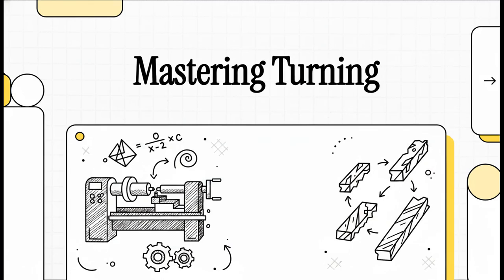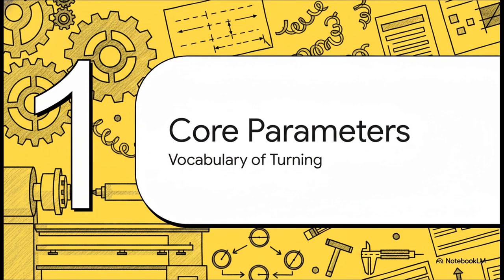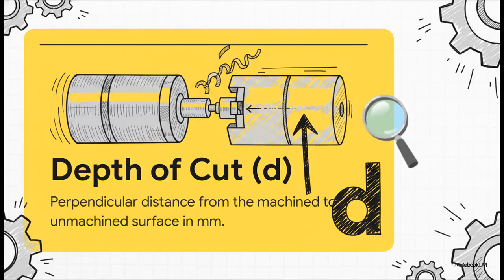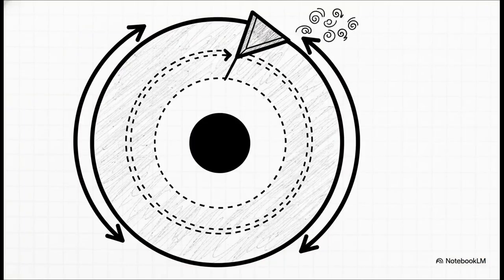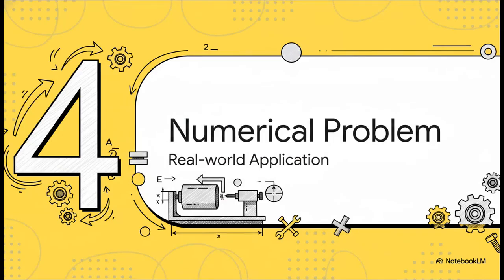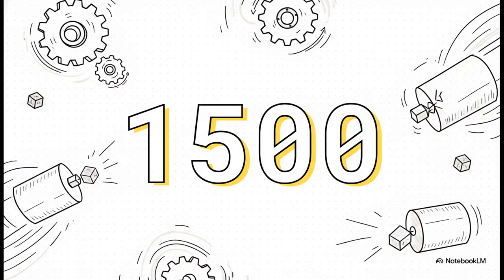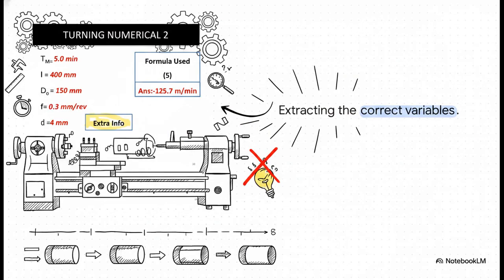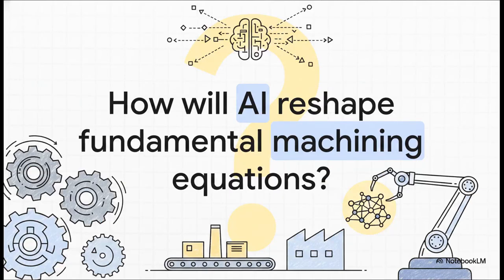Mastering Turning: Material Removal Rate, Feed, Speed & Depth of Cut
Turning is one of the most important machining operations used in manufacturing industries. In this video, we explore the fundamentals of turning operations, cutting parameters, material removal rate (MRR), feed rate, cutting speed, and depth of cut.

🔹 Topics Covered:
✔ What is Turning Operation?
✔ Working Principle of Lathe Machining
✔ Cutting Speed (V)
✔ Feed Rate (f)
✔ Depth of Cut (d)
✔ Material Removal Rate (MRR)
✔ Industrial Applications of Turning
✔ Manufacturing Engineering Fundamentals

🎓 Suitable For:
• Production Engineering Students
• Diploma Students
• CNC Machine Operators
• GATE Aspirants
• Engineering Interview Preparation

🤖 Content Creation Information

Video generated using Google NotebookLM AI tools.
Educational content reviewed before publication.
Intended for learning and knowledge-sharing purposes.